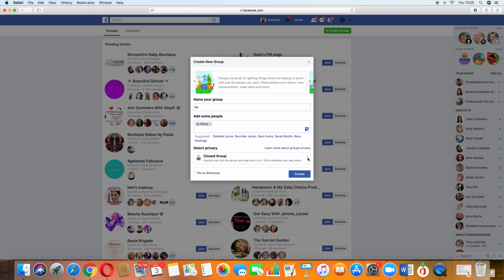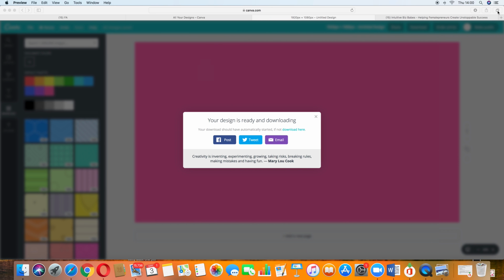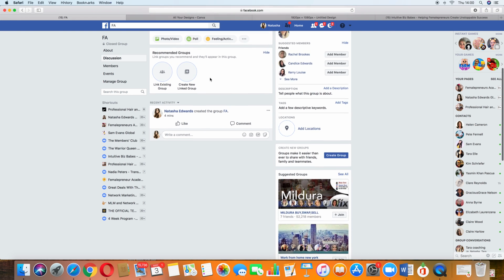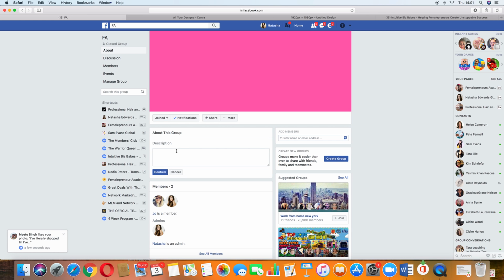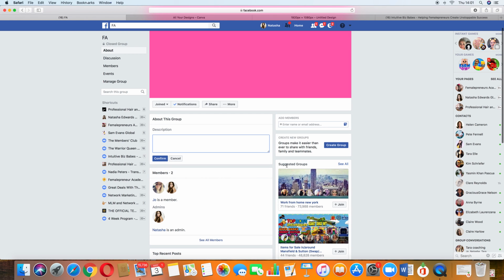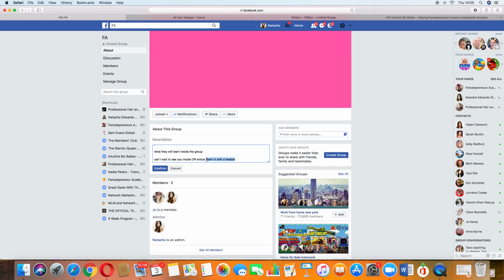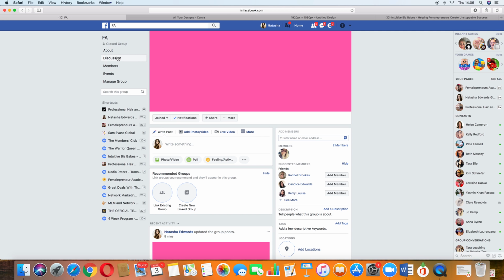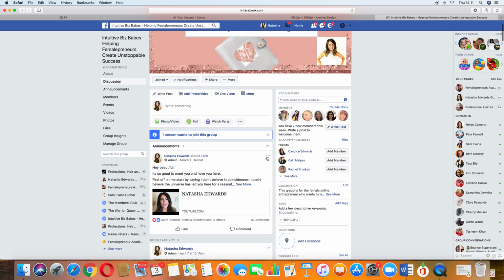How to open your group (week one)